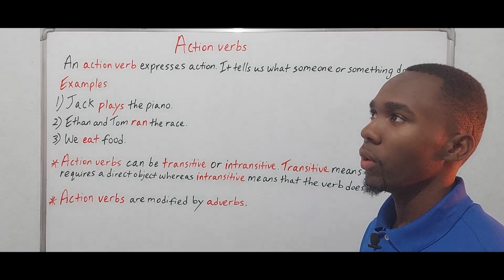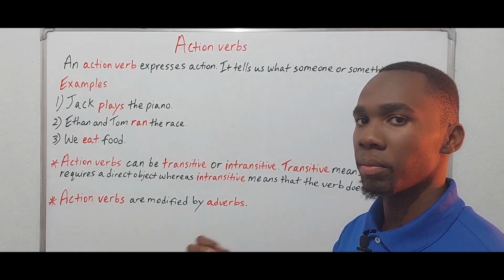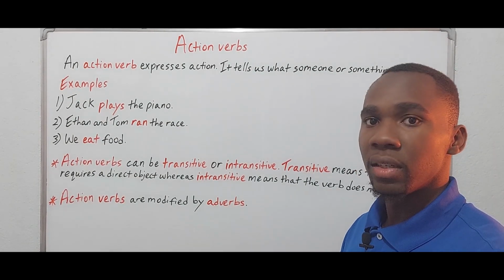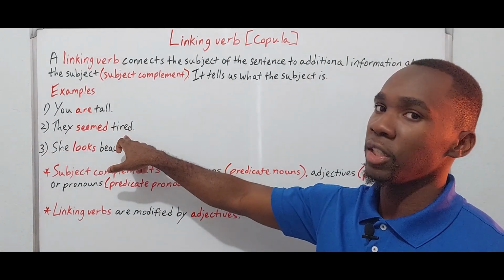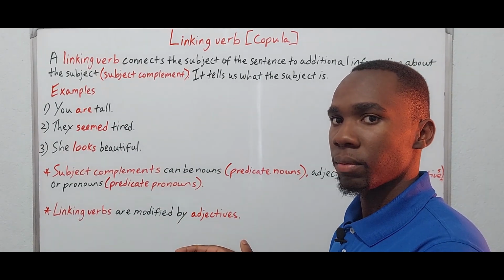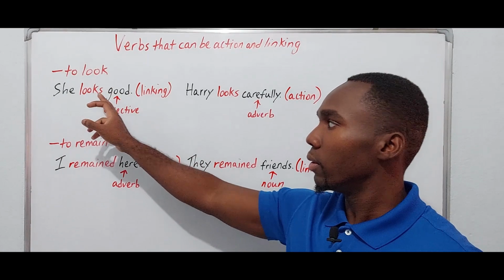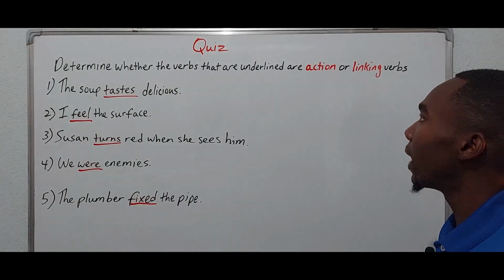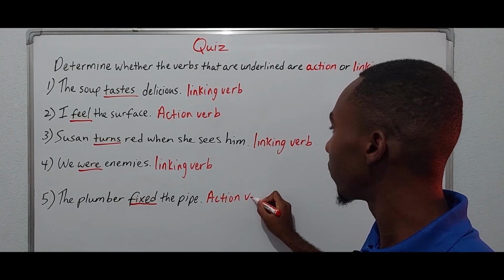Action vs Linking verbs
In this video, you'll learn the differences between action and linking verbs. It is important that this distinction is made because some verbs can function as both in specific situations.

Time stamps
0:00- Intro
0:36- What are action verbs?
6:19- What are linking verbs?
14:17- Verbs that can be action and linking verbs
17:33- Quiz